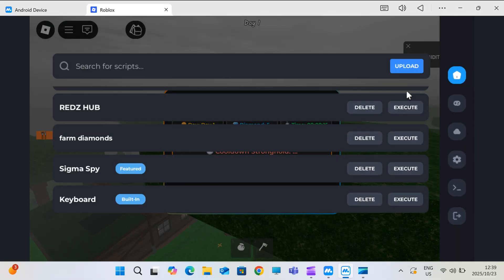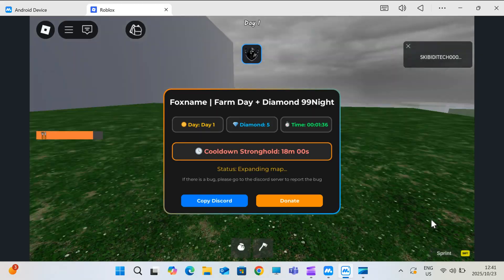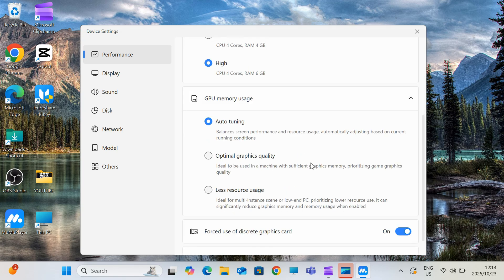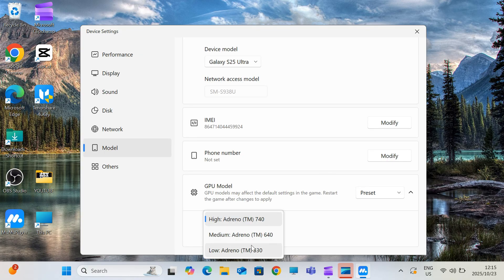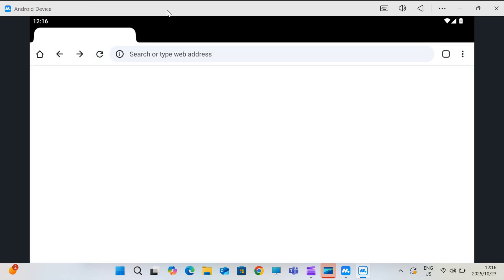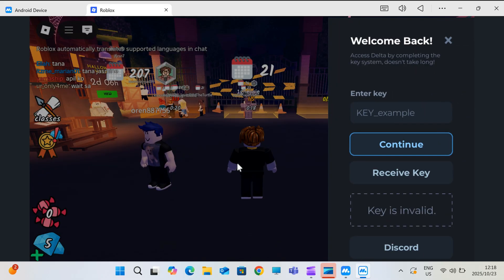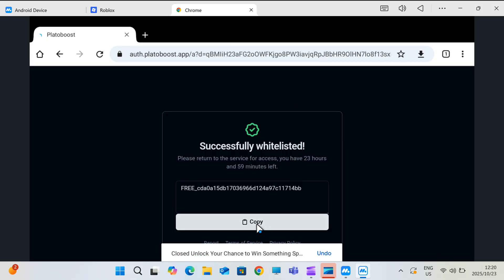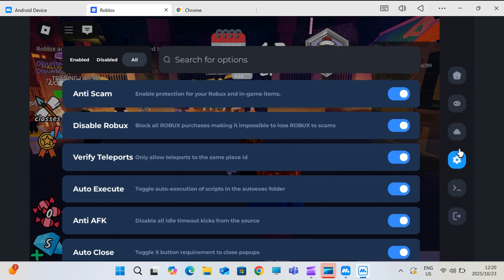Delta Executor (Roblox) PC & Mac Download & Install (Full Guide + Key Setup) BEST Roblox Executor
🔥 How to Download & Install the Latest Delta Executor for Roblox on PC or Mac  (Full Guide + Key Setup)

In this video, I’ll show you the latest working method to download and install Delta Executor on PC or Mac — plus how to get your Delta Key easily and safely.
This is the most stable and updated way to run Delta Executor using an emulator setup that works perfectly with Roblox.

💻 No Ads | Lightweight | Ultra Stable | 100% Working (2025)

👉 This method supports both Windows and macOS, and it’s currently the most reliable and tested setup available!
If you’ve been struggling with old methods, lag, or broken key systems — this video will fix that.

📌 For mobile users:
If you’re on Android or iOS, don’t worry — I already made separate tutorials for both platforms. All the links are in the description!

👇 Download Links (Always Updated):

🔹 MuMu Player (Latest Version)

➡️ How to Set Up MuMu Player (Full Guide)

Delta Executor For Roblox on PC & Mac | Install BEST Roblox Delta Executor on PC/Mac [Safe Method]

📱 Mobile Users:

✅ How to install Delta Executor on Android 👉

✅ How to install Delta Executor on iOS 👉

delta executor mac
delta executor on pc using android emulator reddit
delta executor pc
install delta executor mac
best delta executor for pc
install delta executor pc
delta executor tutorial pc
delta executor android v2.695 apk
delta executor
roblox executor
roblox executor